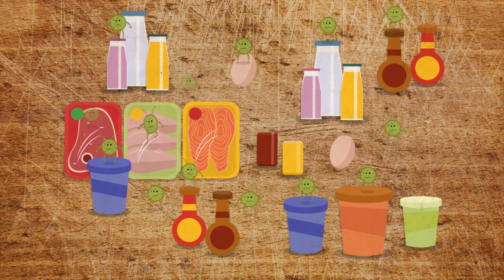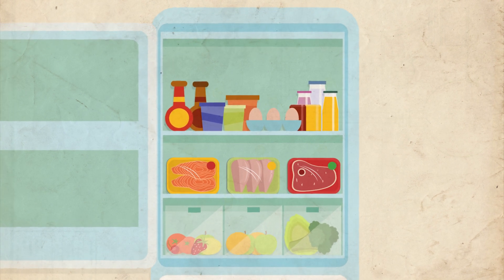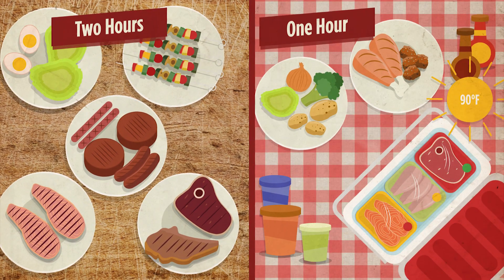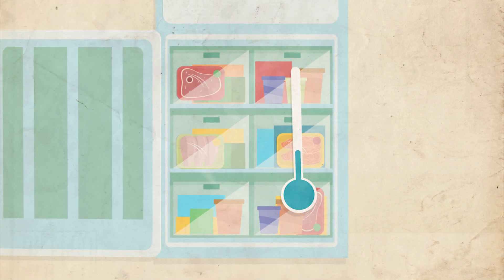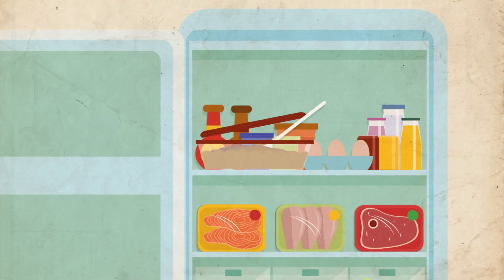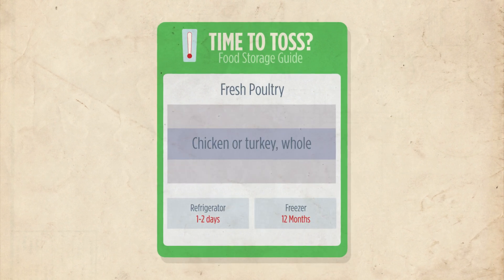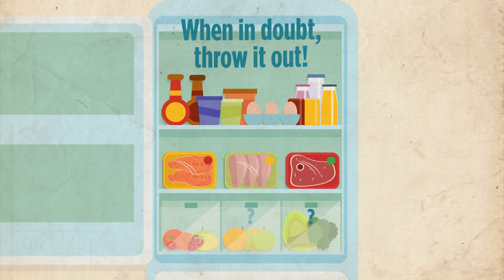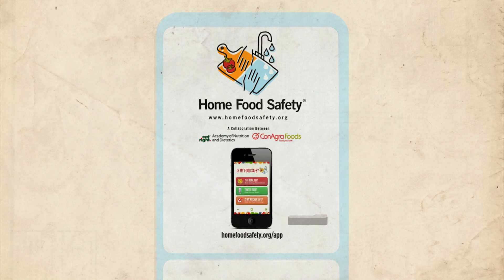Refrigerate: Keep It Cool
Did you know that 1 in 6 Americans gets sick every year from food poisoning. Refrigerate foods promptly and properly to slow the growth of illness-causing bacteria and reduce your risk of food poisoning. Watch this informative motion graphic on refrigeration basics from the Home Food Safety program. For more videos, tips and quizzes, visit HomeFoodSafety.org.